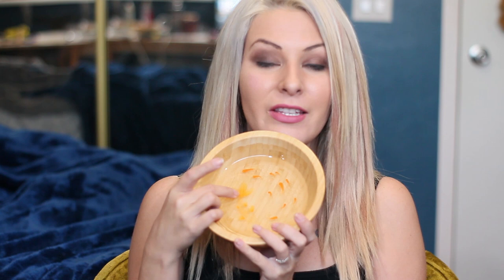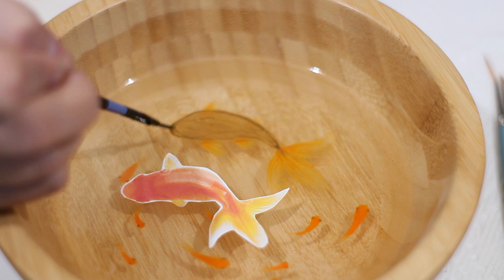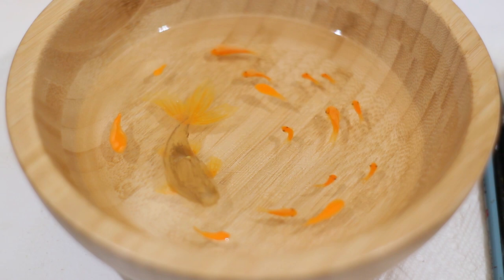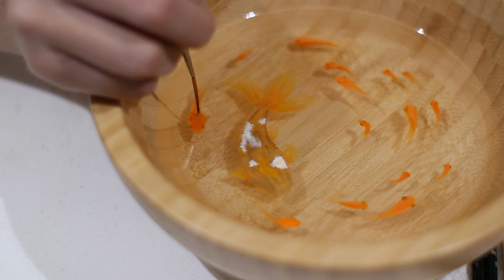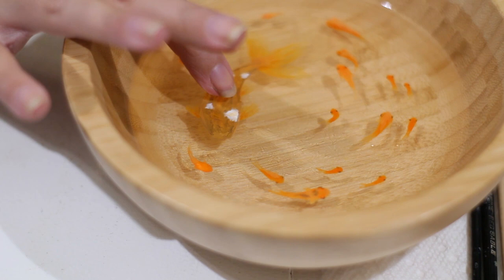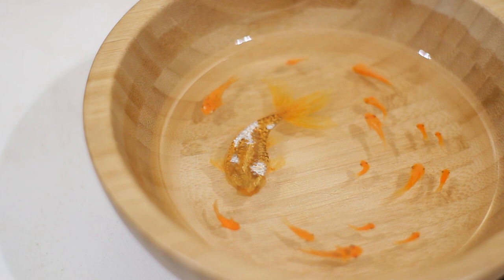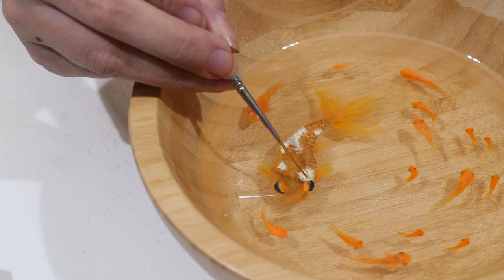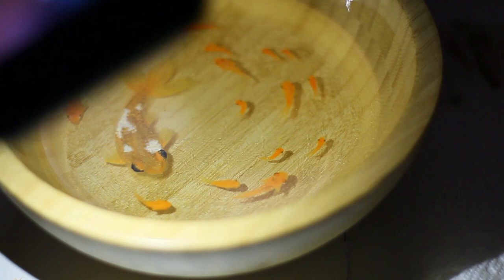Resin Fish Painting Tutorial Day 3